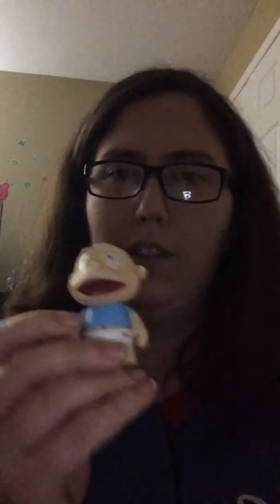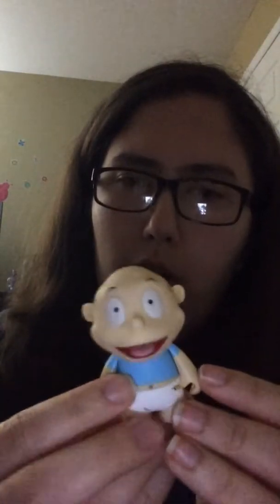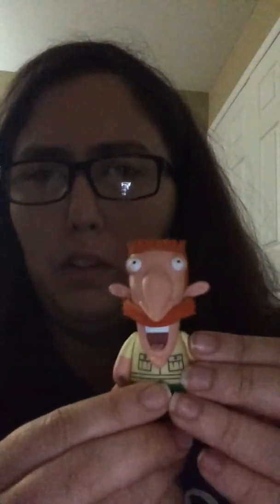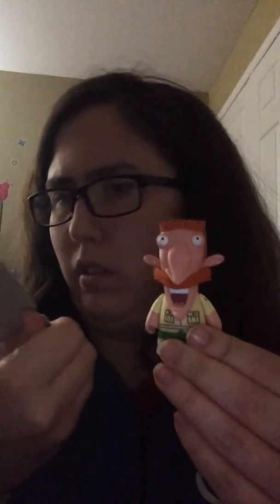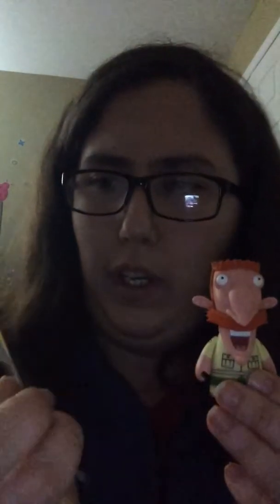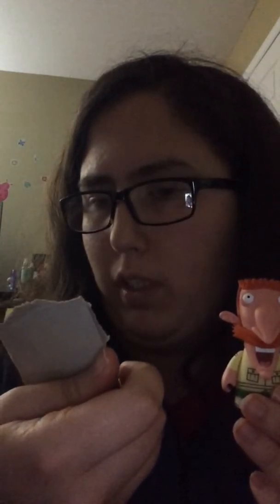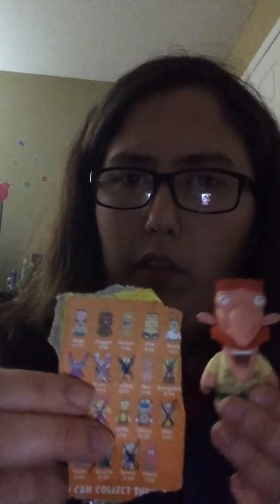Kidrobot Nickelodeon Series 1 Unboxing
A video of me unboxing the Kidrobot Nickelodeon blind box series